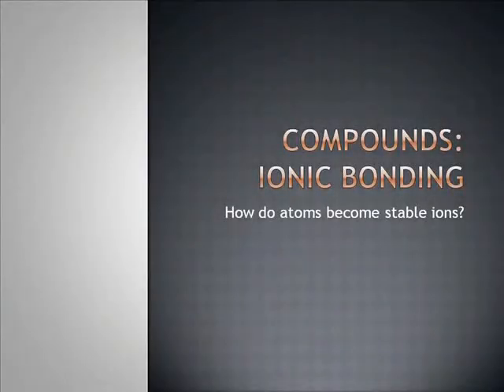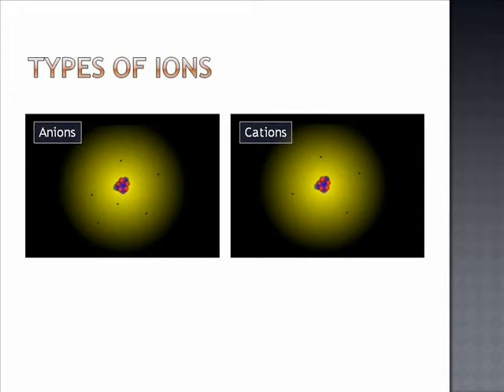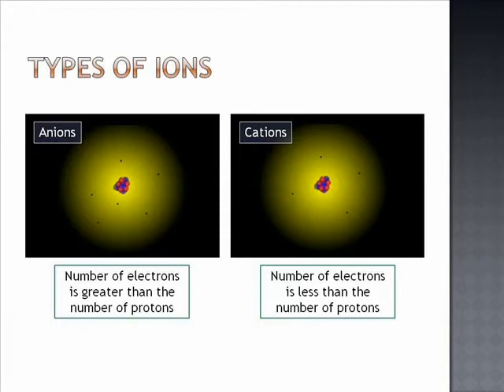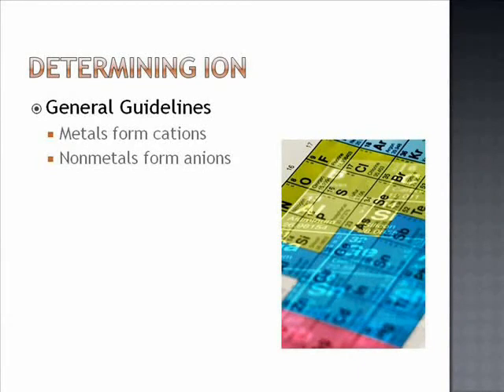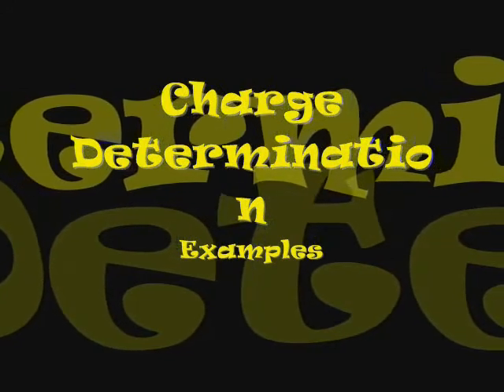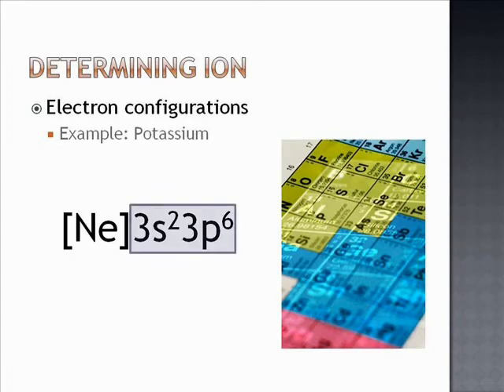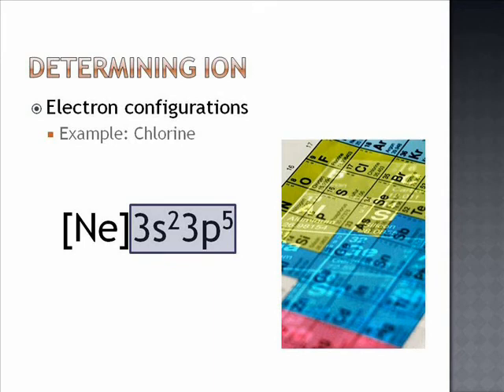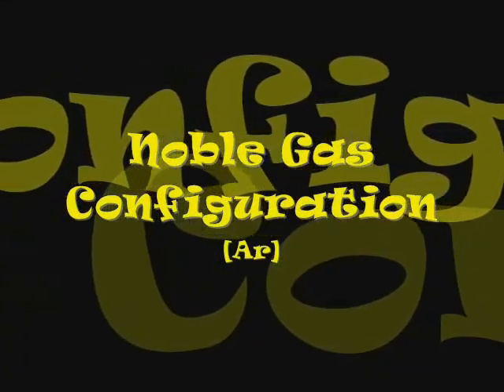Ion Formation-Honors.flv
Discussion of how ions are formed from atoms.